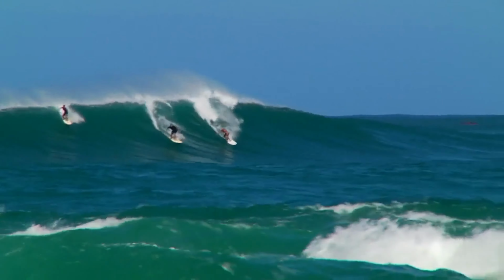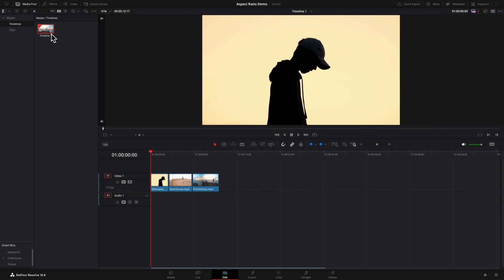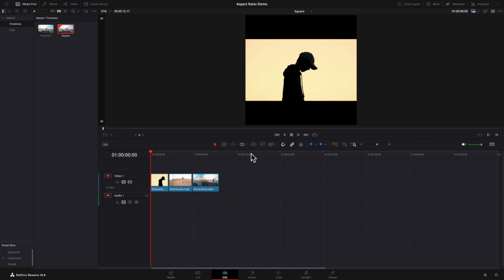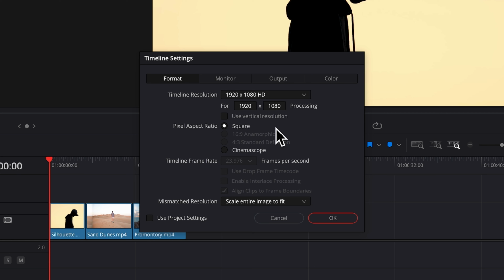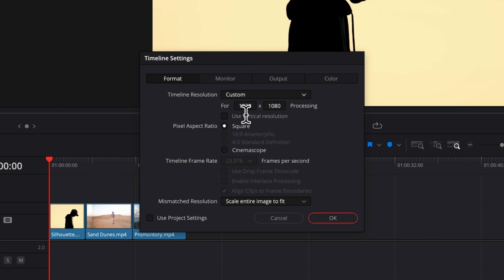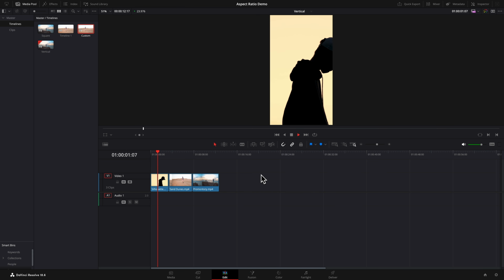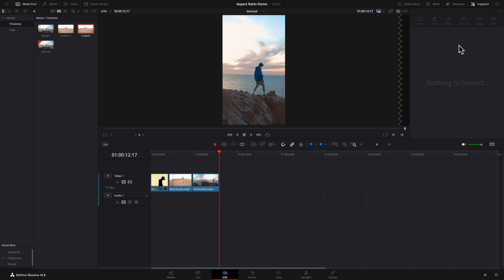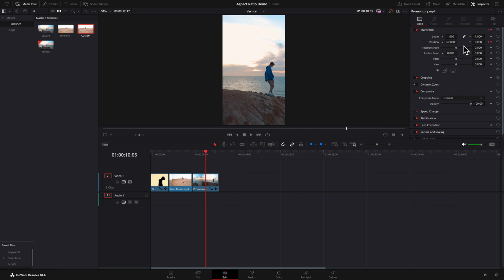How to Change Aspect Ratio or Resolution to Vertical, Square, etc. (DaVinci Resolve Tutorial)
Complete guide to changing the aspect ratio or resolution of your video using DaVinci Resolve.

0:00 Introduction and preamble
0:28 Square aspect ratio
2:17 Vertical aspect ratio
3:18 Custom aspect ratio
3:58 Reframing shots